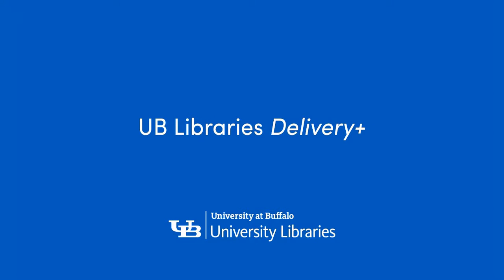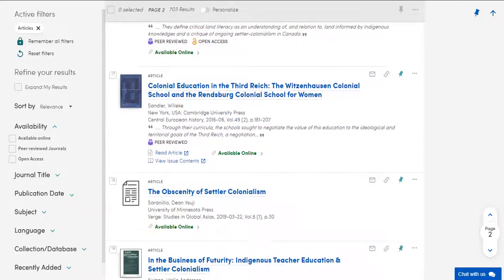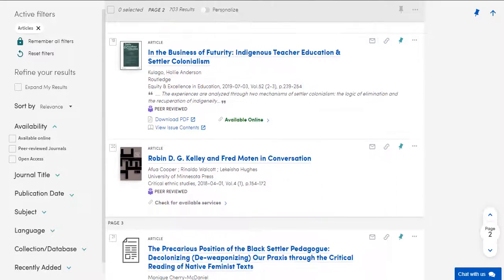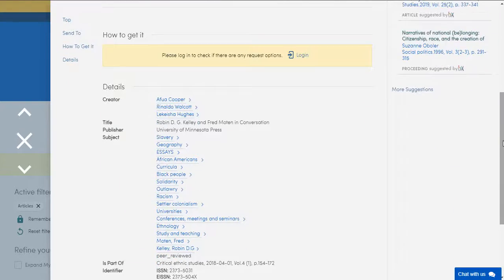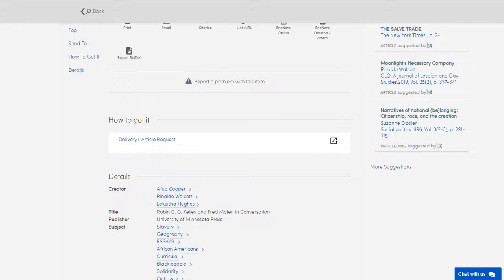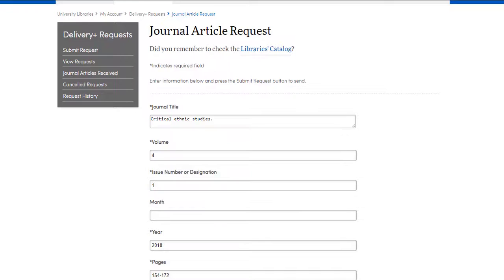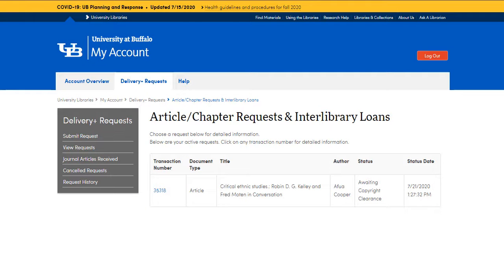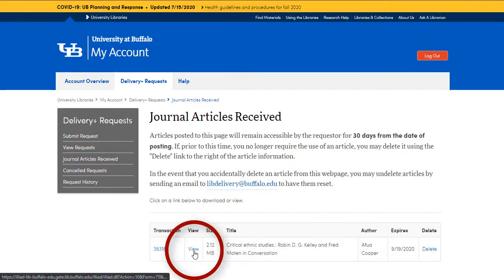UB Libraries Delivery+